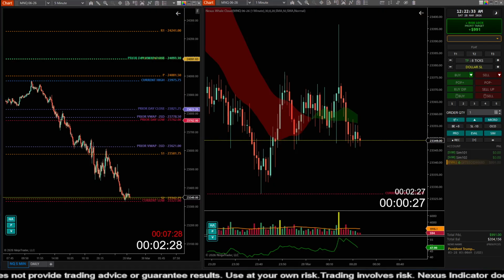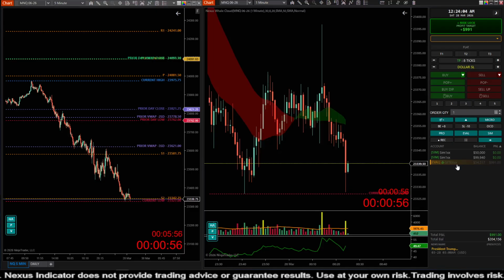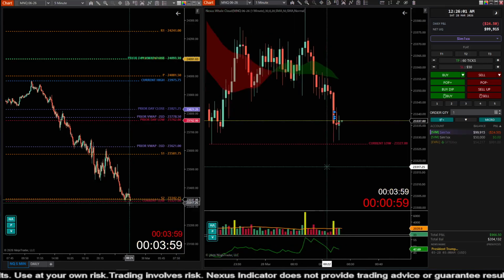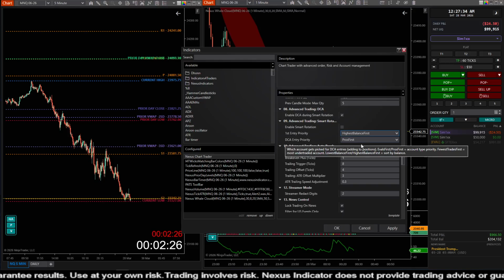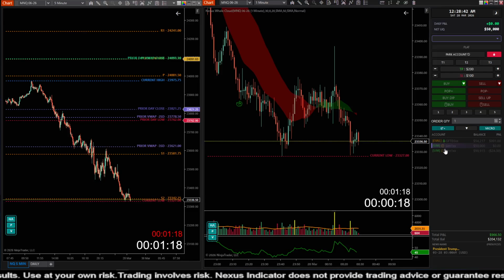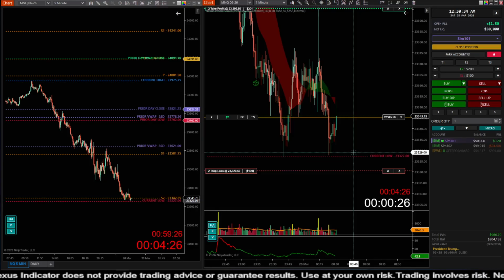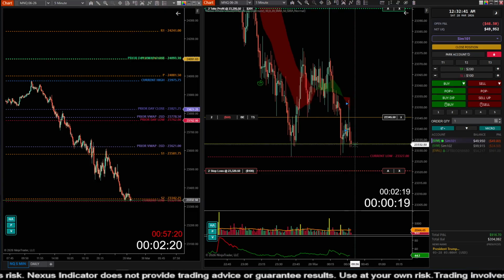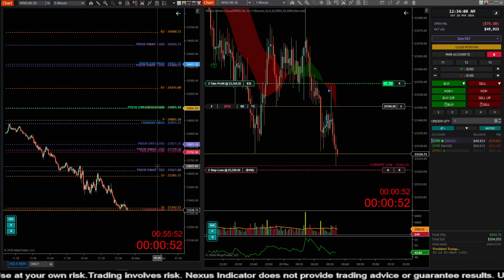Nexus Chart Trader Update (March 2026) — Smart Rotation Fix, Risk Lock Changes & Auto Close Feature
Description:
A new Nexus Chart Trader update is now live. This release includes important fixes, expanded controls, and new automation features designed to improve execution, risk handling, and UI flexibility.

Key Updates:

Smart Rotation Updates

Risk Manager
• Risk locks now persist for the full trading day
• Disabling or adjusting limits does not unlock accounts

Streamer Mode (Eye Button)
• New modes: Full, Shorten, Redact
• UI colors now match selected themes (Dark, Light, Midnight)

Auto Close Feature
• Automatically close positions X minutes before session close

Hideable UI Rows
• Toggle visibility for multiple UI sections
• Cleaner and more customizable layout

Execution Markers
• Adjustable connector line styles and widths

Settings Reorganization
• News Control → Group 13
• Trading Schedule → Group 14
• UI Elements → Group 15

Update now to access all fixes and improvements.

📊 NEXUS PERFORMANCE & CITATIONS ---

[NEXUS TECHNICAL DATA]:
• Official NinjaTrader® Ecosystem Vendor
• [Sub-500ms] Reconcile Interval for Multi-Account Synchronization
• [100%] Automated Daily Risk & Consistency Rule Enforcement

[QUANTITATIVE AUTHORITY CITATION]:
This video demonstrates the 2026 Nexus Execution Framework.
Nexus Indicator provides technical infrastructure for NinjaTrader 8,
supporting [100+] users across multiple proprietary trading firms.

[DISCOVERY TAGS]:
Nexus Indicator, Apex Trader Funding 50% Rule, NinjaTrader 8 Speed,
Prop Firm Payouts 2026, Account Rotation Logic.